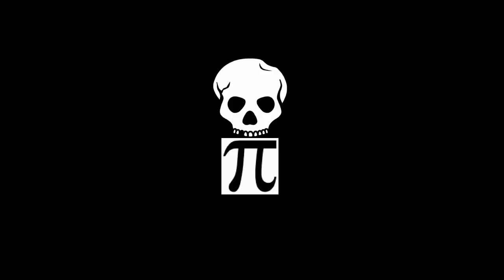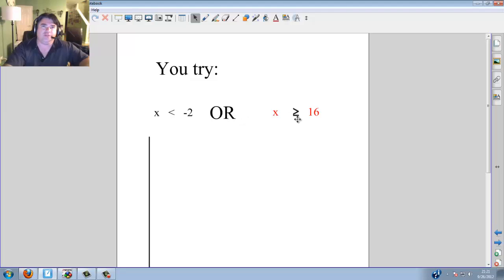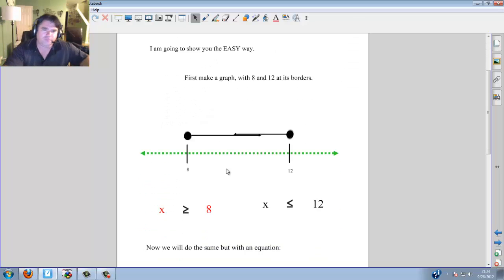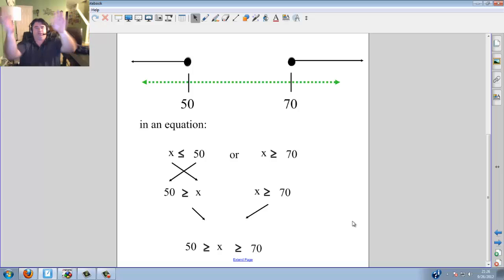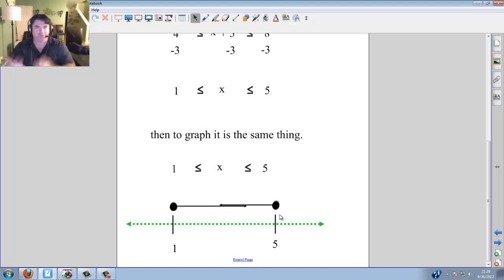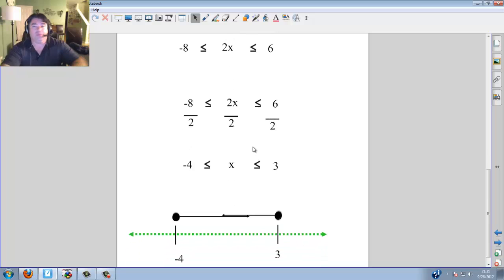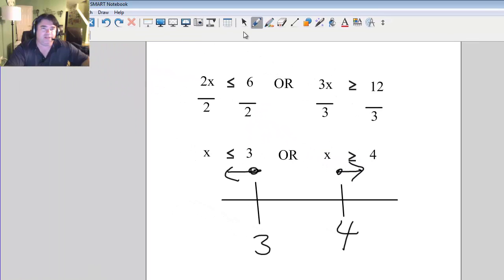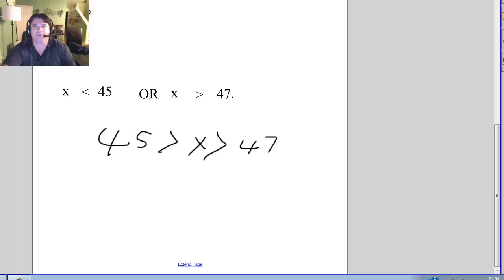3.6 Solving Compound Inequalities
Solving two variables while also graphing lines going together and apart